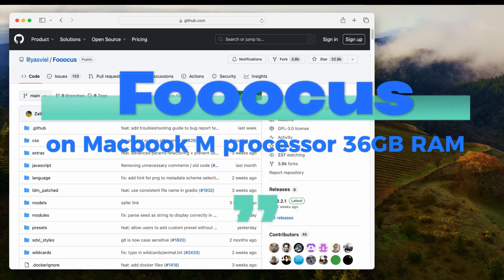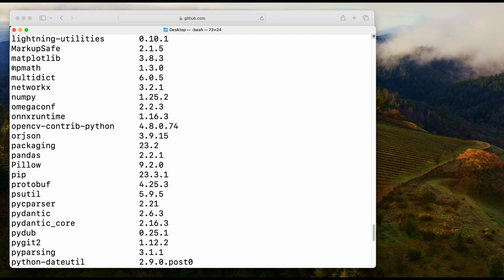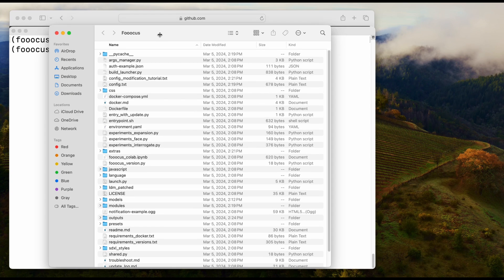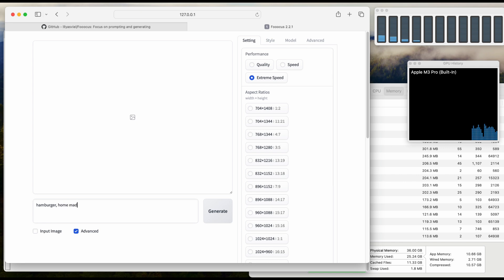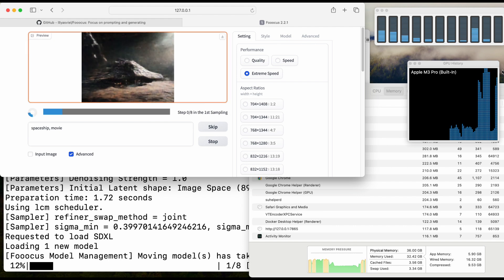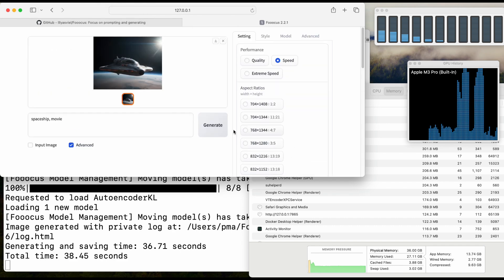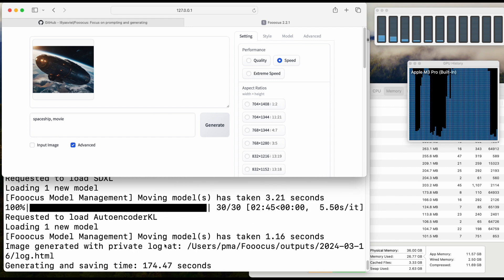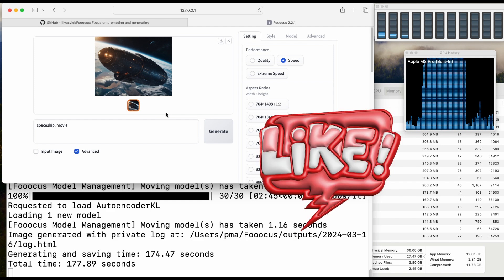Apple Silicon run Fooocus Stable Diffusion, generate stunning images - Macbook Pro M processors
How fast can Apple Macbook Pro run stable diffusion Fooocus? See the performance on Macbook Pro M3 Pro with 36 GB RAM.
to generate any styled images !!

Installation commands:
conda create -n fooocus python=3.10.12 -y
conda activate fooocus
cd Fooocus
pip install -r requirements_versions.txt
start UI
python entry_with_update.py  #.some Mac M2 users may need python entry_with_update.py --disable-offload-from-vram to speed up model loading/unloading.

5600G (same iGPU, better CPU)
5700G (better iGPU, and better CPU)